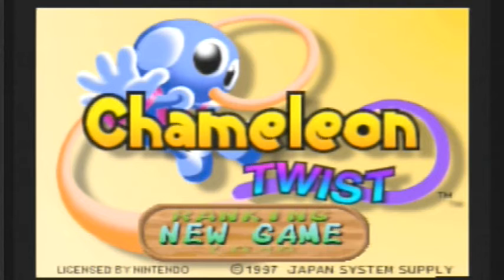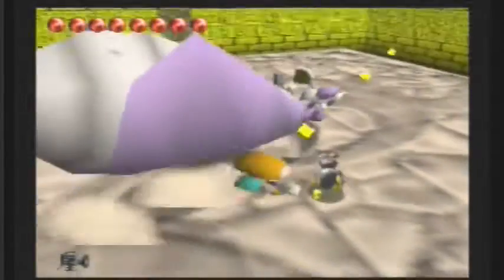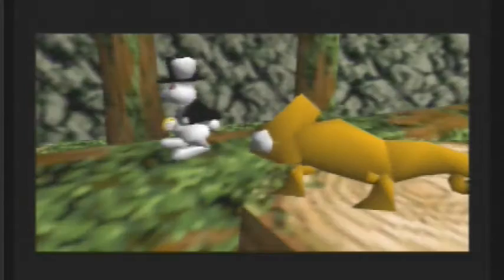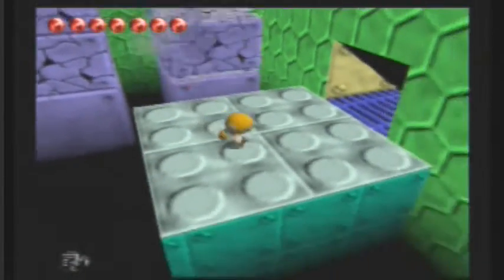Chameleon Twist Review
Reviewing a cute and fun platformer title for the N64. Note: All the footage is taken from an up-coming Let's Play which will be coming out in the near future.